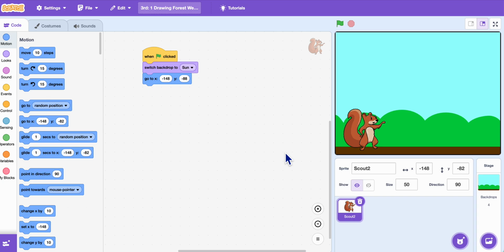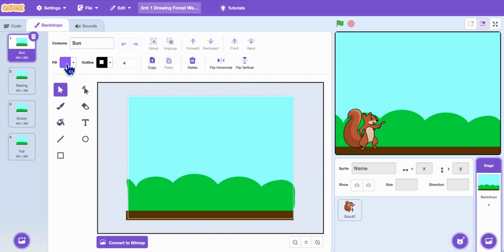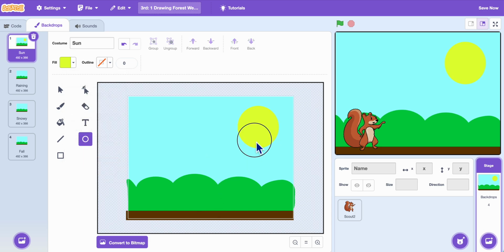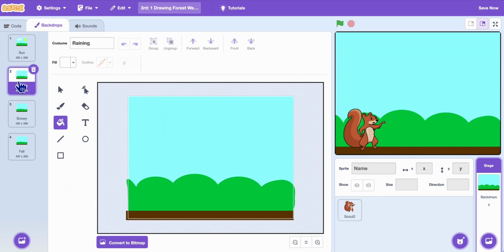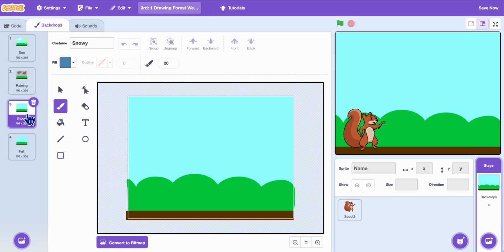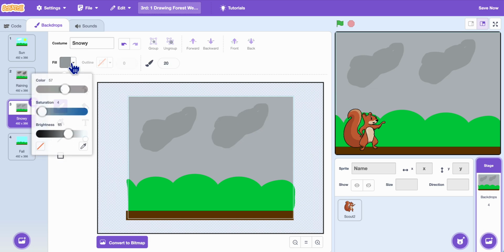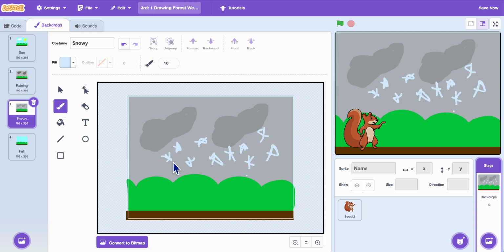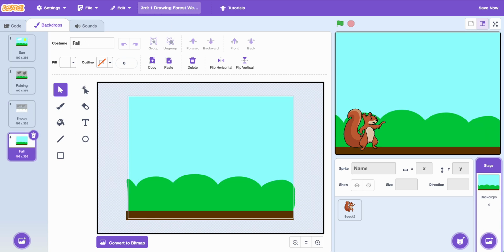1 Weather: Background Editor